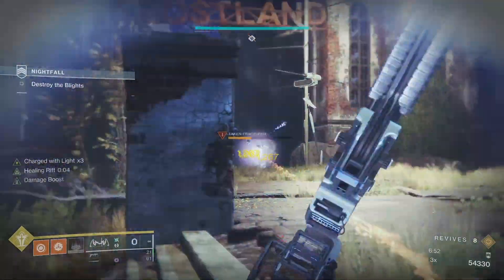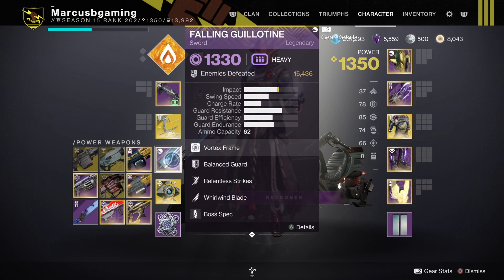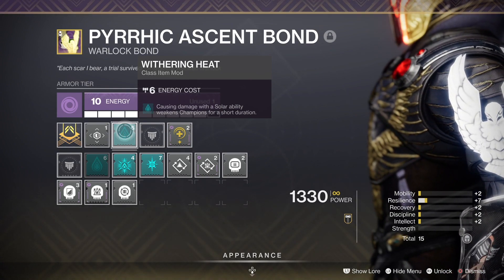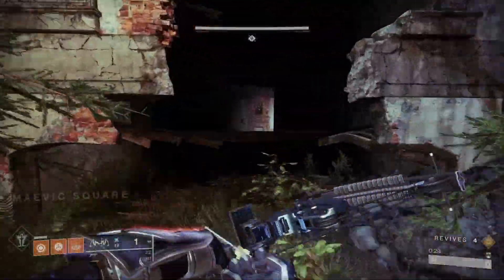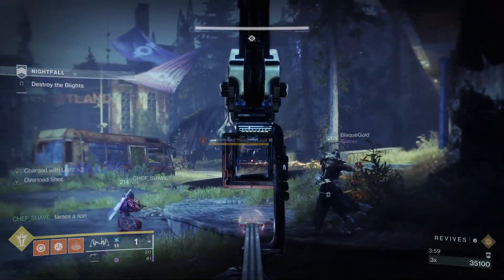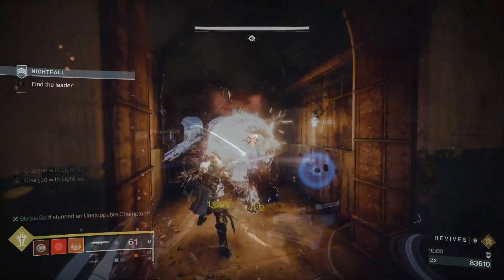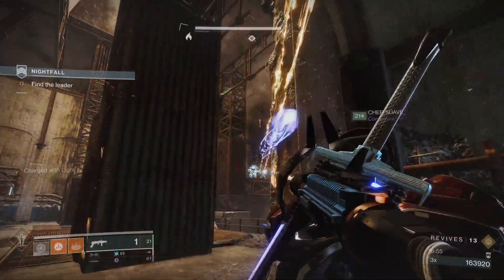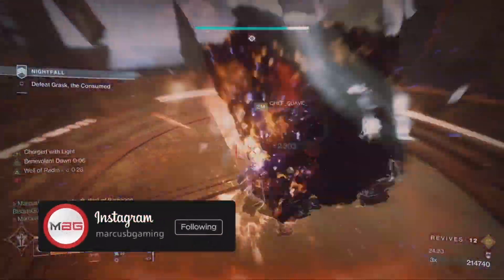Lake of Shadows easy guide | Lake Of Shadows Grandmaster Season 15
What's up people, here is a quick Lake of Shadows Easy guide for how to complete the Grandmaster Strike difficulty in Season 15 easy. Please drop your opinions in the comments below.